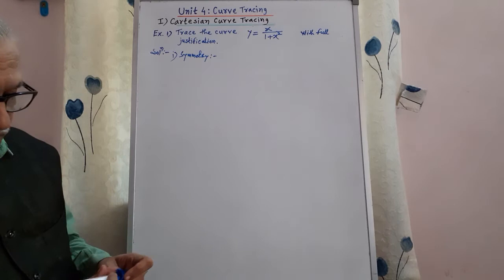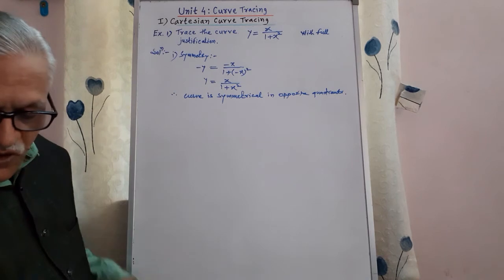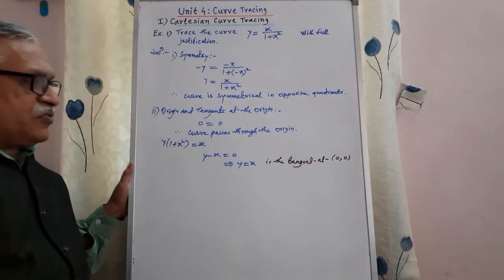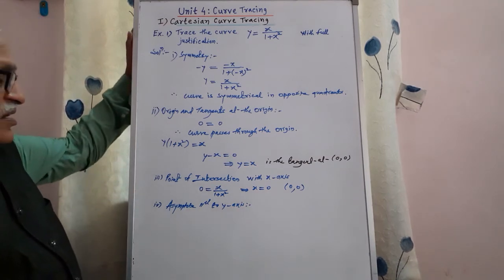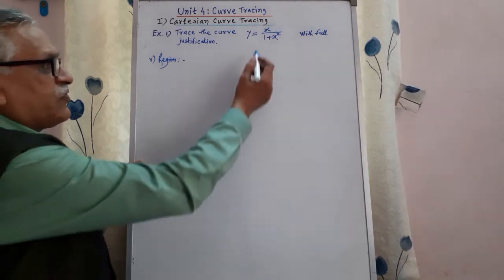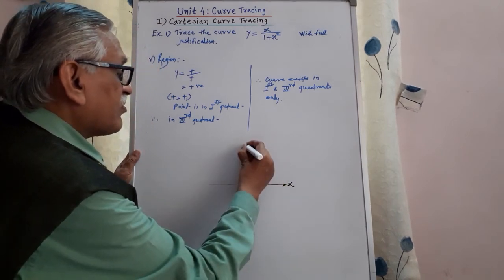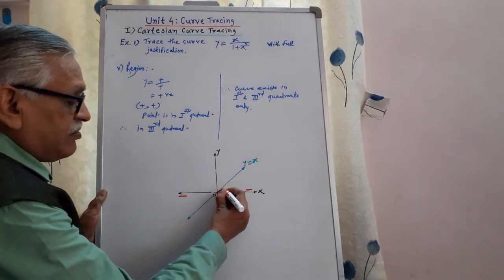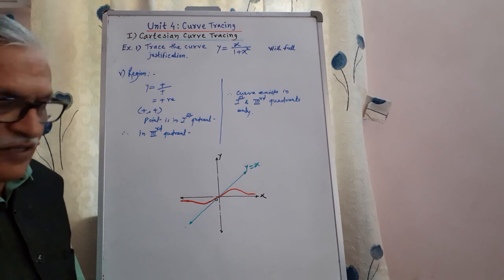Engineering Mathematics I I Unit 4: Reduction Formulae & Curve Tracing I Cartesian Curve Tracing